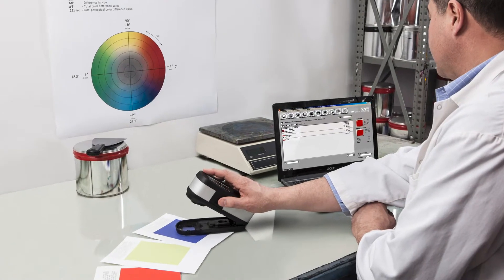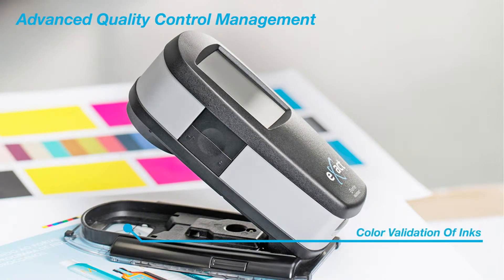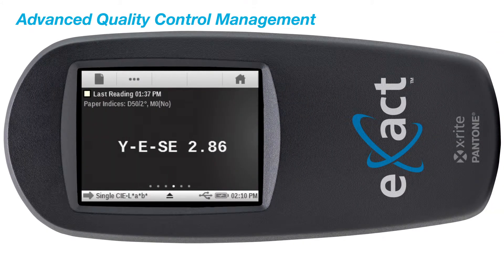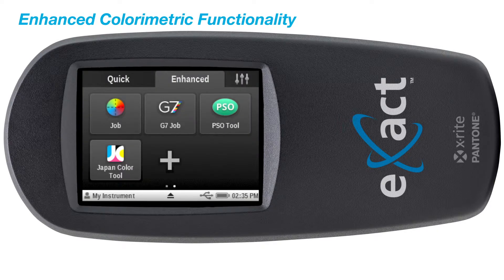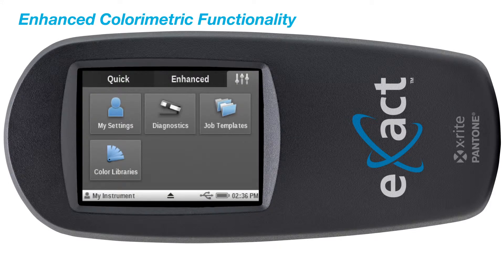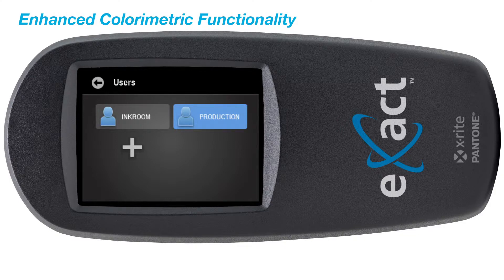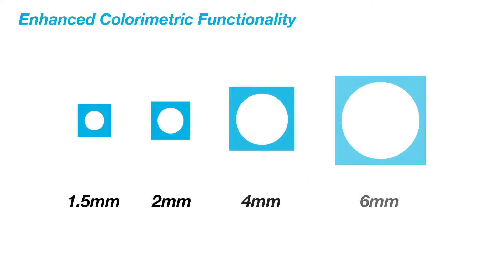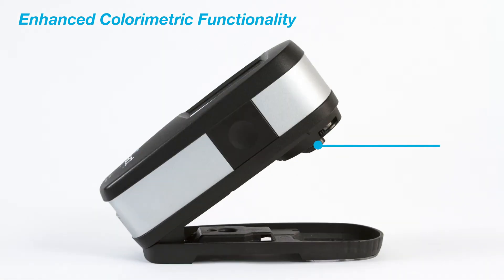X-Rite eXact Advance - Características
Conoce los modelos eXact Basic, Basic Plus, Standard y Advance.

En este video verás las características del eXact Advance.